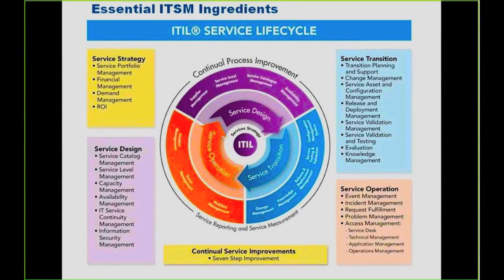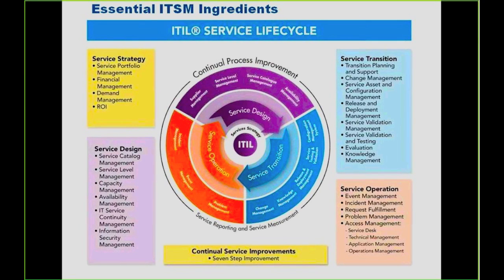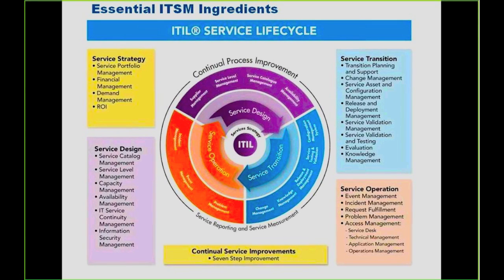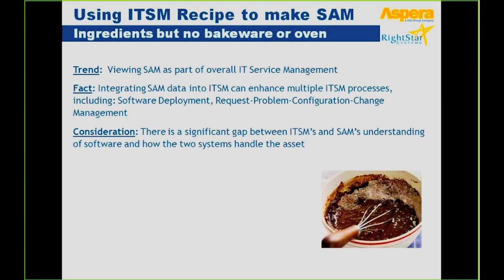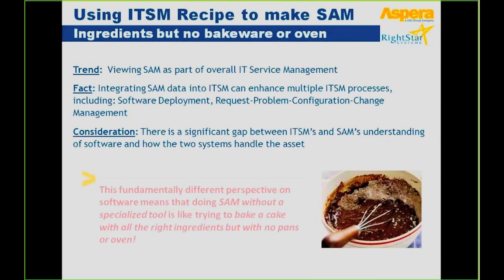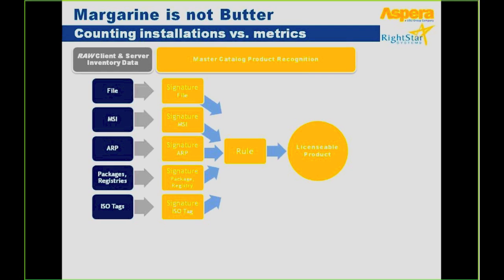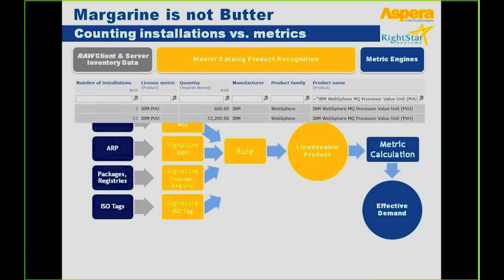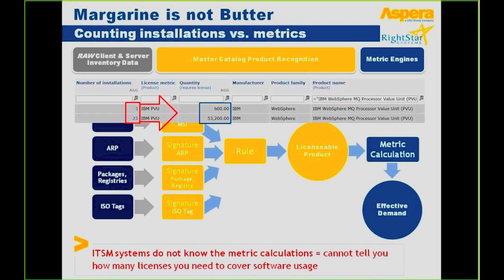Making SAM Part of Your ITSM Strategy, PART 1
A RightStar live presentation recorded on May 5, 2015, featuring Aspera co-founder, Bernhard Boehler, and RightStar President/CEO, Dick Stark